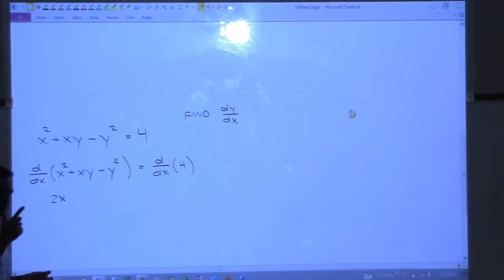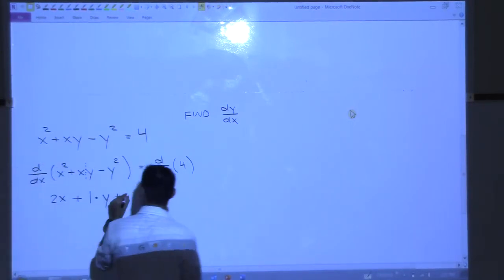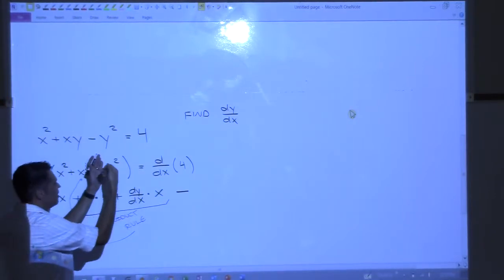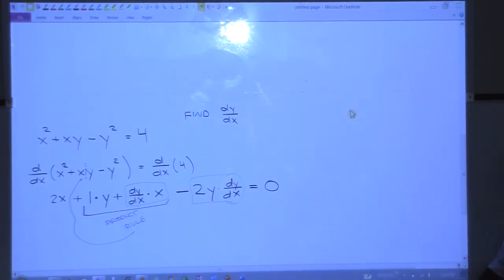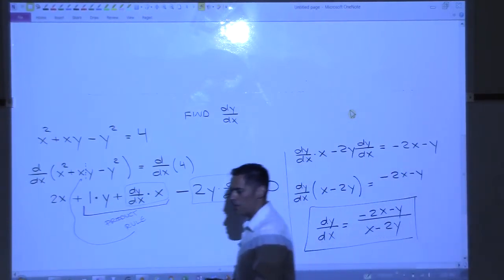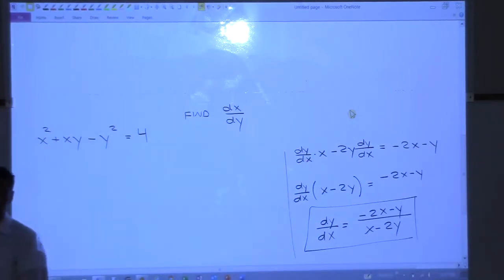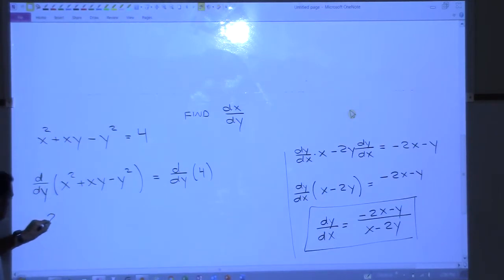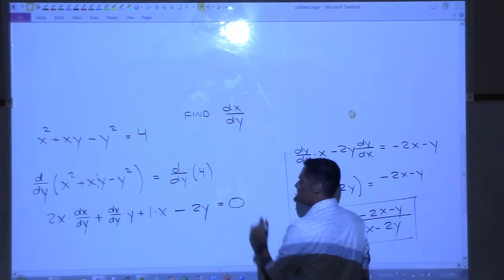2413 10-3-19 part2